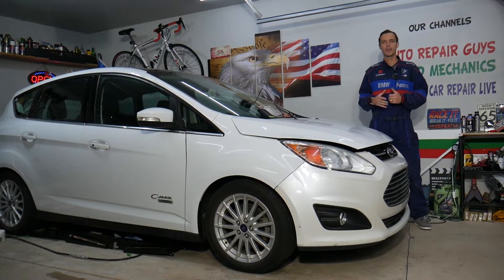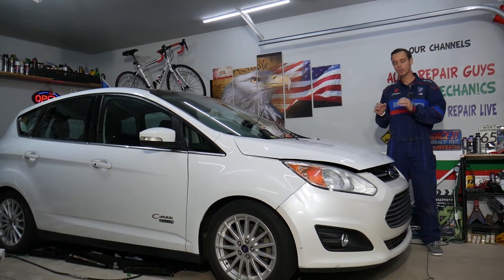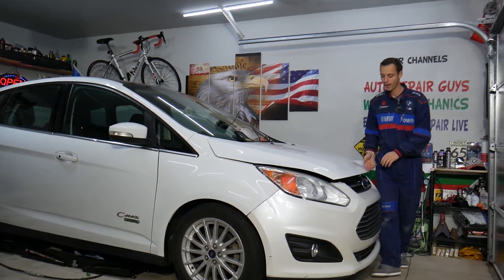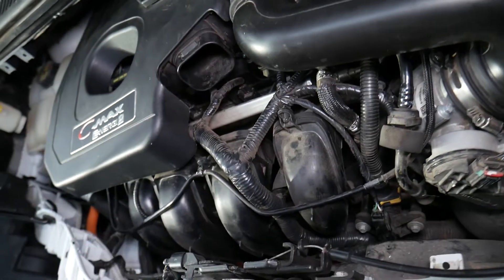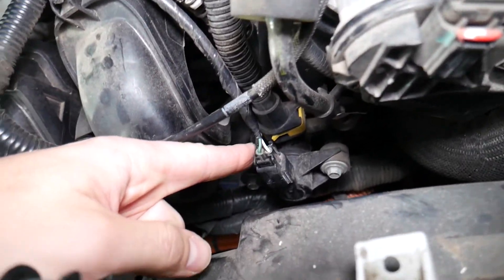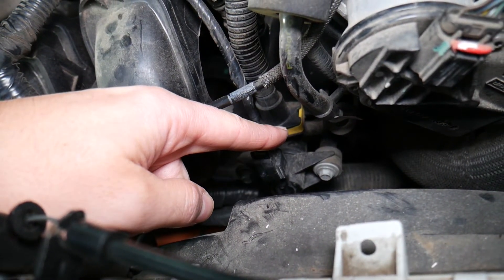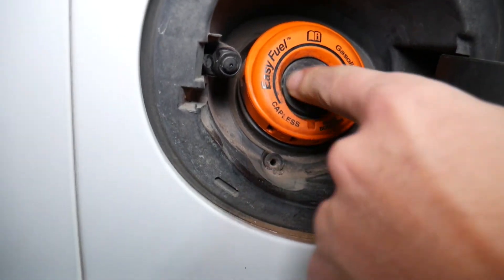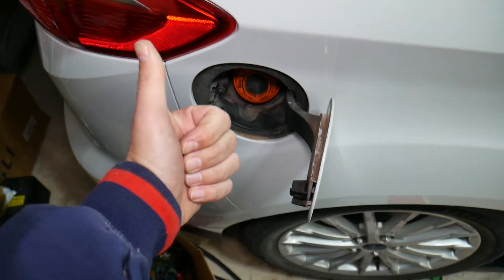CODE P0455 P0456 P0457 ENGINE LIGHT EVAP FORD C-MAX FORD FUSION LINCOLN MKZ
If you have Ford C-MAX, Ford Fusion, Lincoln MKZ and have check engine light and code p0455, p0456, p0457 evap and want to see how to fix code p0455, p0456, p0457 evap on your Ford C-MAX, Ford Fusion, Lincoln MKZ we will show you that in this video. We demonstrated what could cause code p0455, p0456, p0457 evap on 2013 Ford C-MAX but the video may be helpful on:
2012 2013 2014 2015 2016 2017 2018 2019 Ford C-Max Code P0455, P0456, P0457 EVAP
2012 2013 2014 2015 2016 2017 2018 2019 Ford Fusion Code P0455, P0456, P0457 EVAP
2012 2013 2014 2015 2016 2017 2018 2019 Lincoln MKZ Code P0455, P0456, P0457 EVAP